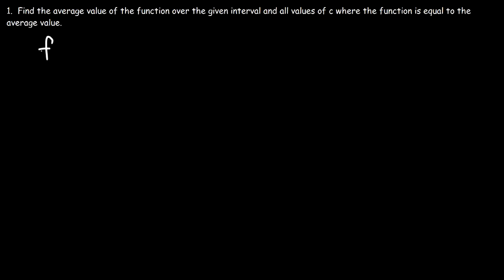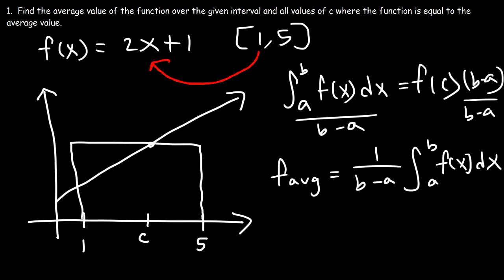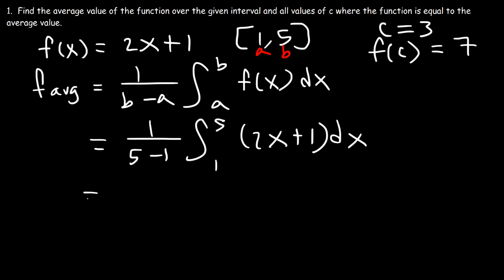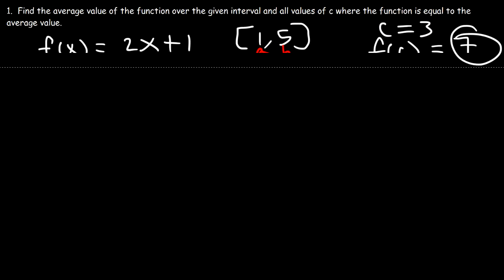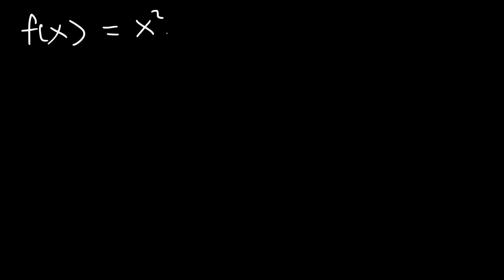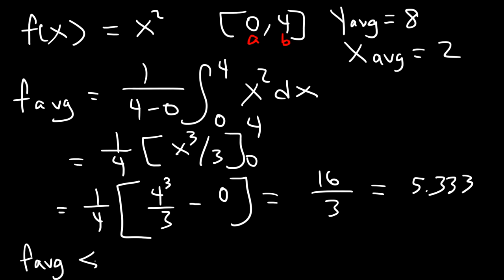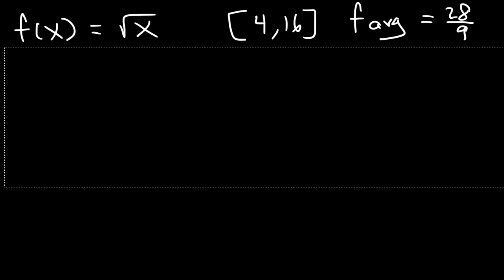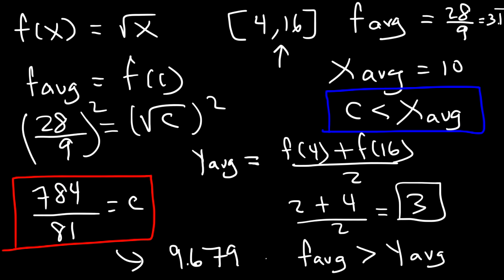Average Value of a Function Over an Interval - Calculus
This calculus video tutorial explains how to find the average value of a function over a closed interval [a, b].  Examples include linear functions, quadratic functions, and square root functions.  The average value formula can be derived from the mean value theorem formula for integrals.  The average value represents the y coordinate of the point where the area under the curve is equal to the area of the rectangle formed at the point (c, f(c)) in the interval [a, b].  This video contains plenty of examples and practice problems on the average value theorem for integrals.